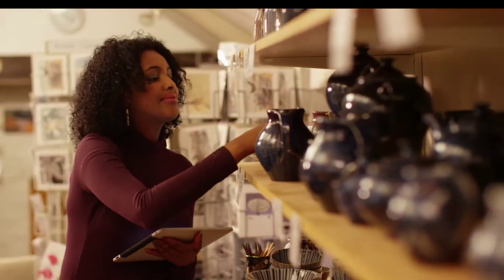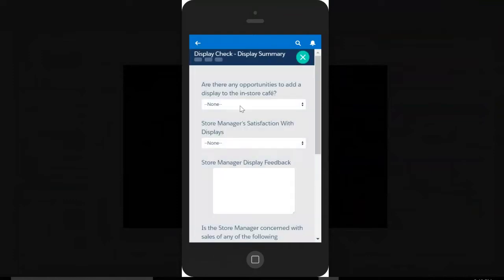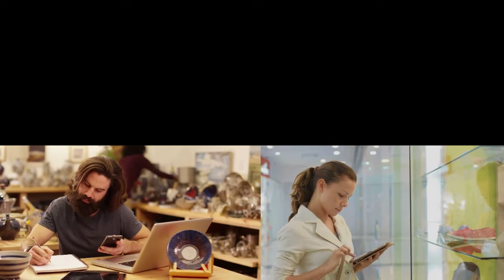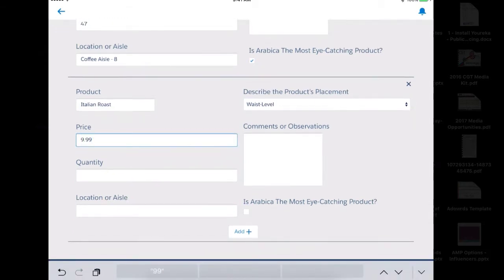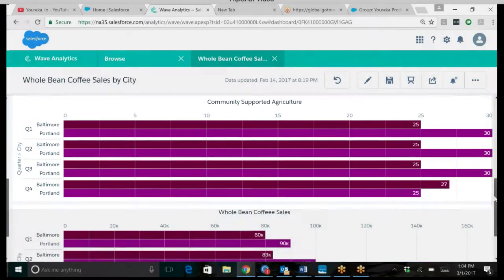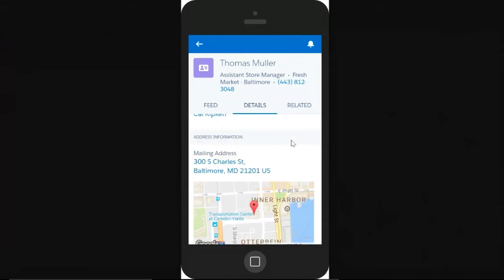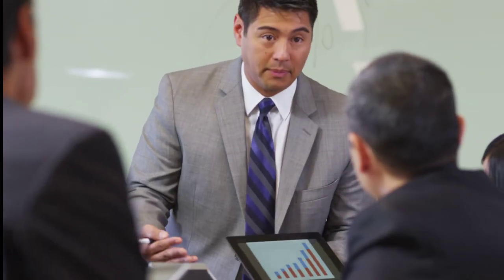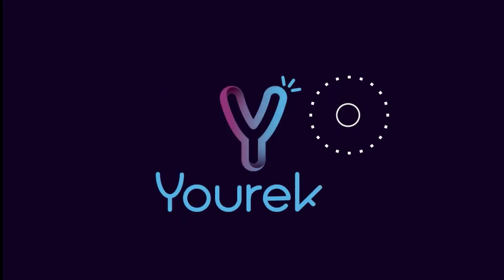Youreka Solutions for Retail & Consumer Goods | Robust Retail Execution & Data Capture Mobile App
Youreka offers smart data capture, optimized account planning, and in-store insights, all without leaving your Salesforce platform. This video shows you how Youreka gives your field sales team access to all the retailers' information, surveys, audits, and forms from their mobile device.  Youreka allows you access records and data even in offline mode when your team is in areas of low or no internet connectivity.

To learn more about Youreka, visit youreka.io.

OR